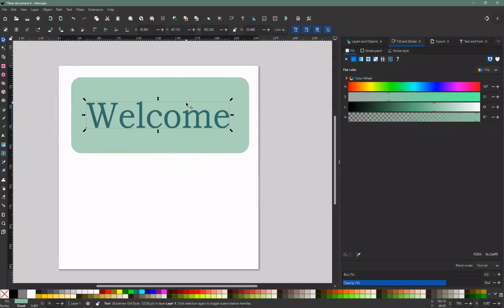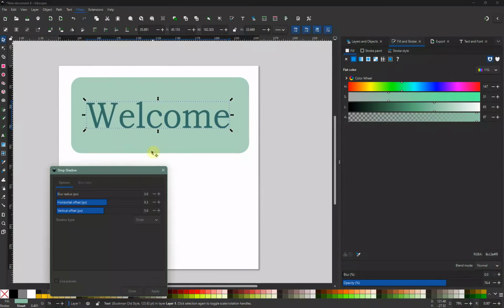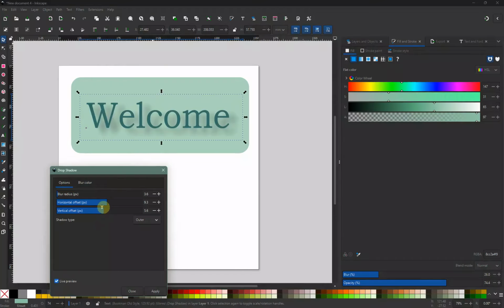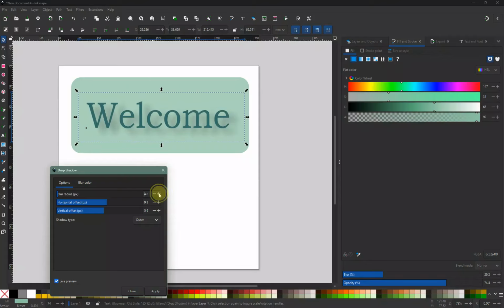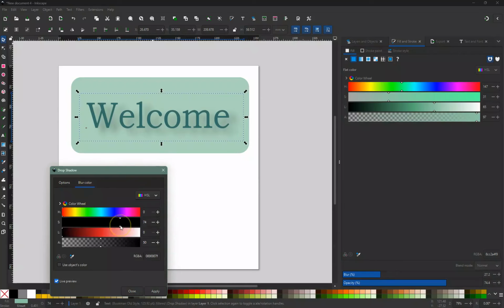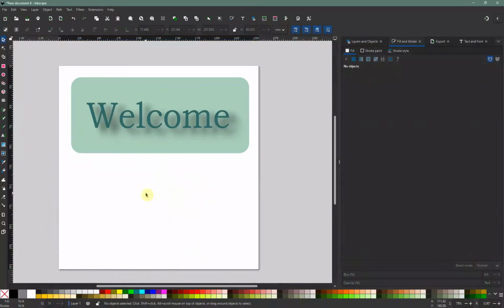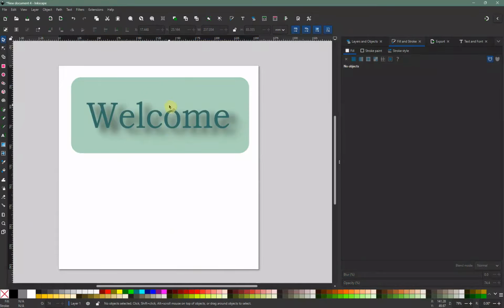How to Create Drop Shadow in Inkscape - Easy Guide 2026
Learn how to create a drop shadow in Inkscape.

This comprehensive tutorial will guide you through the process of adding stunning drop shadows to your designs in Inkscape, enhancing your graphics and making them stand out. You'll discover how to manipulate layers, adjust opacity, and utilize various effects to achieve the perfect shadow for your artwork. Whether you're a beginner or looking to refine your skills, this video covers essential techniques that will elevate your Inkscape projects.